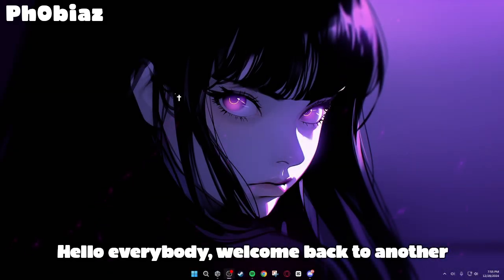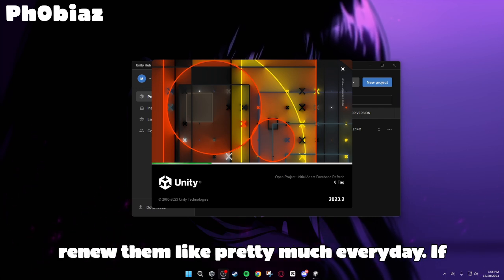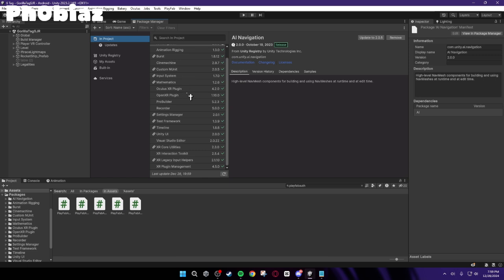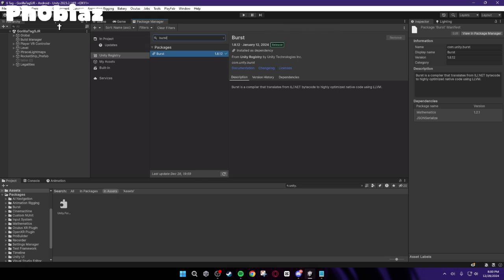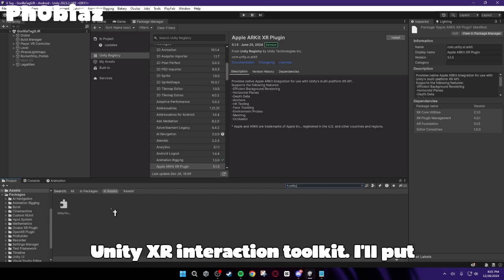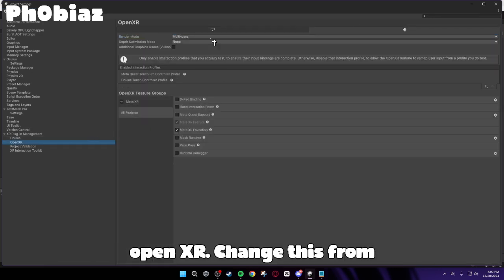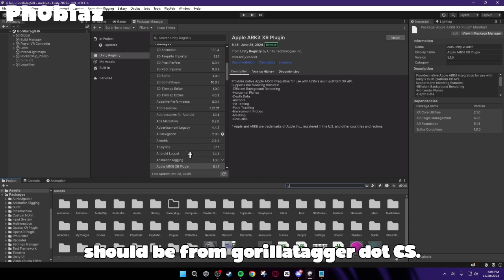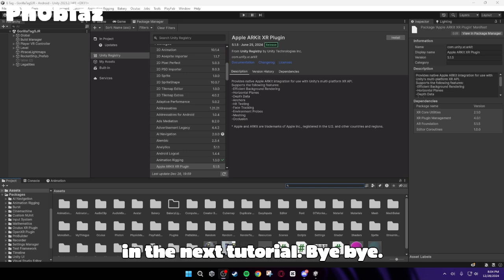How to fix errors on your ripped steam DB Project!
Today i teach you all how to fix ALL your errors in your steamDB project!

TAGS (ignore)
2,gorilla tag,tag gorilla,gorilla tag bot,old gorilla tag

2,gorilla tag,tag gorilla,gorilla tag bot,old gorilla tag